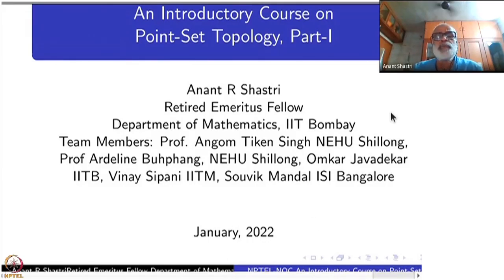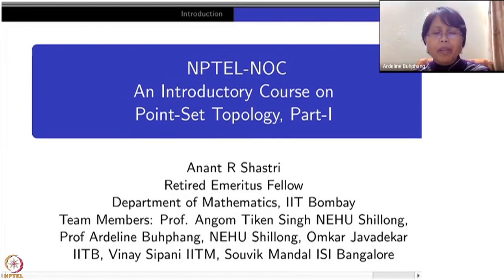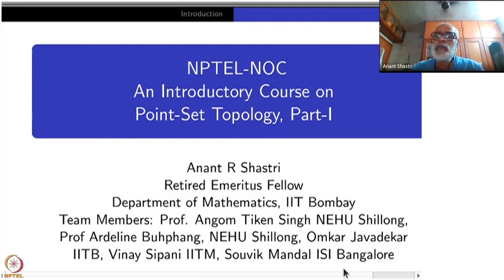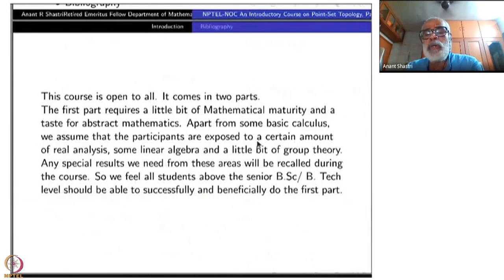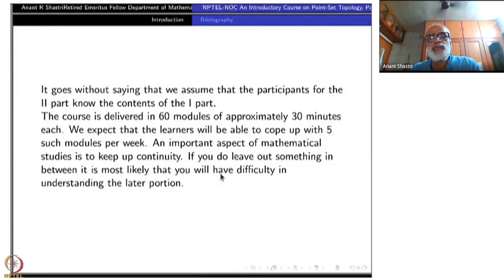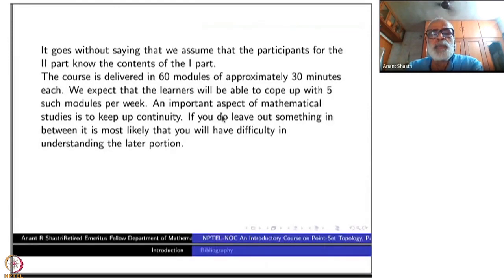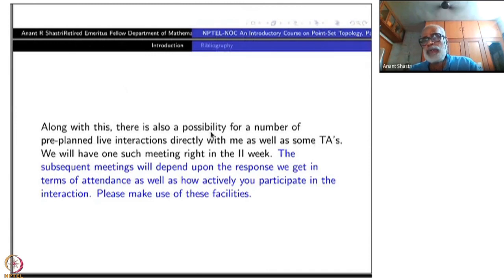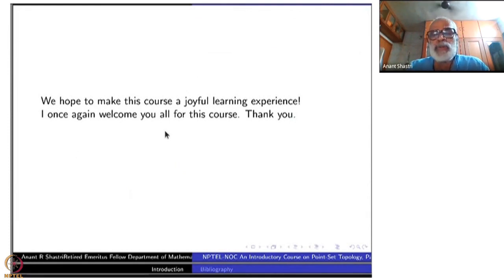Course Introduction - An introduction to Point Set Topology Part I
An introduction to Point Set Topology Part I